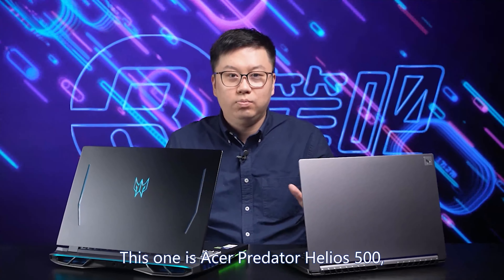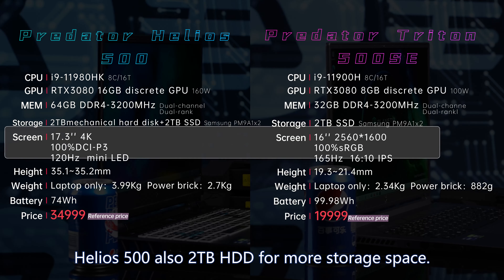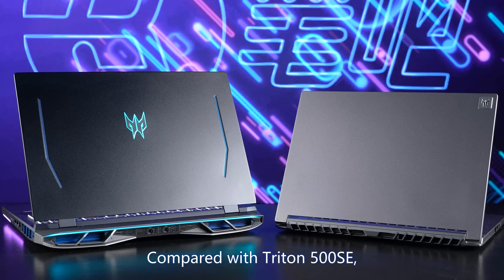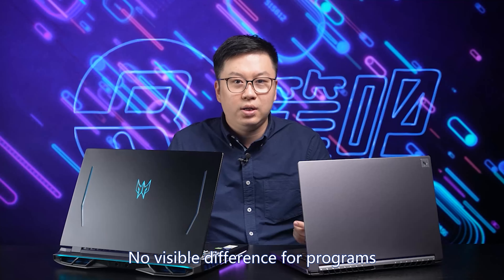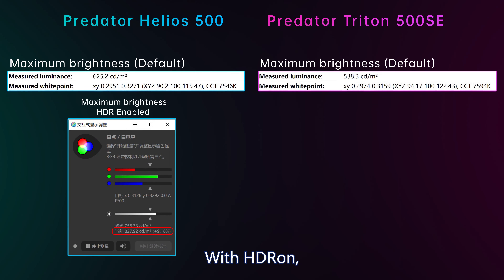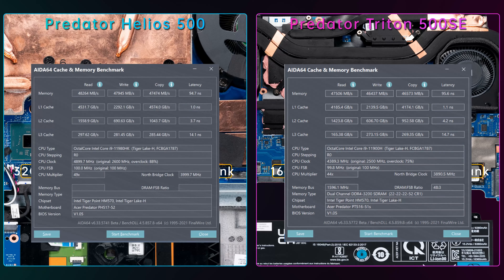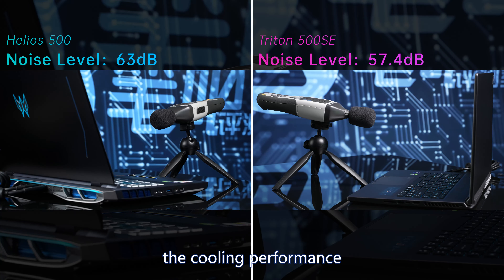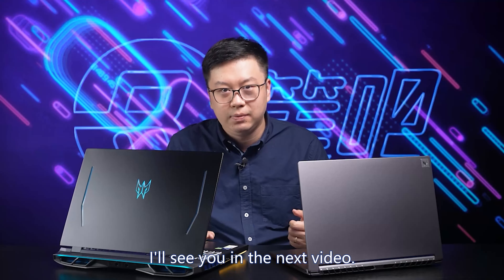Acer Predator Helios 500 vs Predator Triton 500SE: Choose Thin or Thick? | BIBA Laptops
How to choose the gaming laptop, thin or thick? Shouldn't the thinner the better with the same specs? In this video, you will see a performance comparison between these two same-specs laptops, uncovering the design logic of gamebooks in terms of thickness. If you need to buy such a computer, this video will be useful!

▼ Timecodes▼
00:00 Intro
02:07 Specs comparison
03:26 Performance comparison
10:19 Screen comparison
11:52 Disassembly comparison
14:47 Heat dissipation
18:27 Pros and cons

▼More professional laptop contents!!

▼About us:
Geek | Professional Laptop Review| Laptop Basic Information | High Cost-effective Laptop Recommendations | Personal DIY Assembly | All Purchase Tips Of Laptops Are Here.